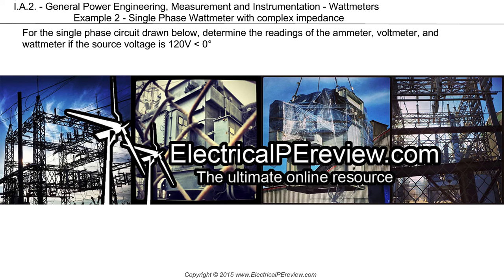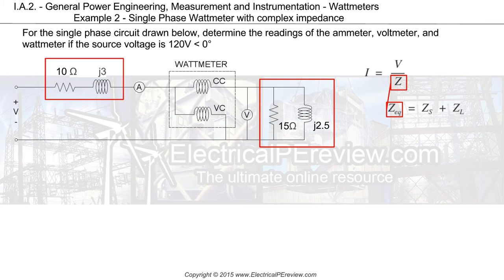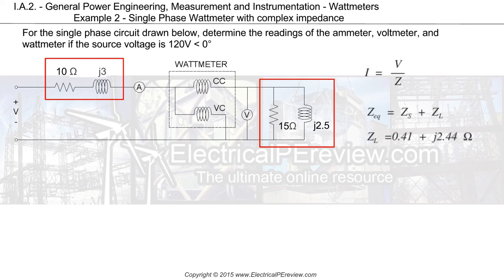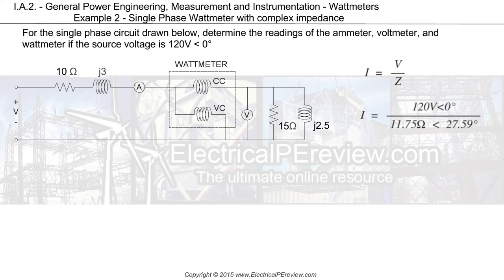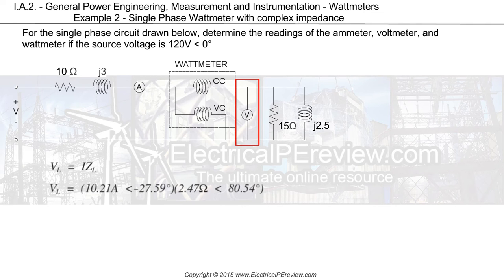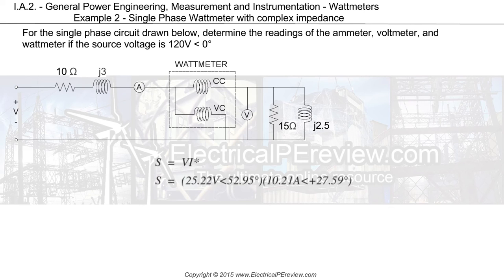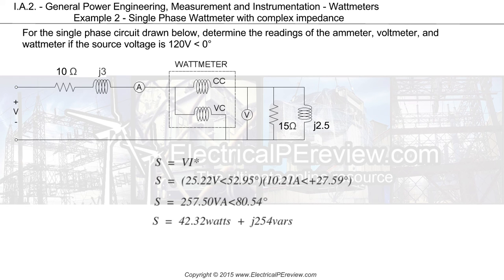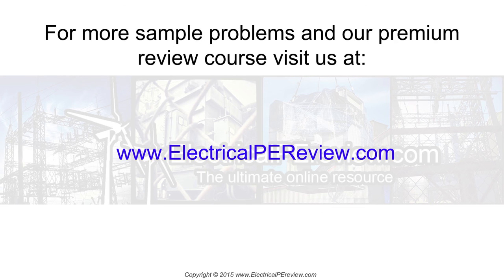Wattmeter Example 2 Complex Impedance - NCEES Electrical Power PE Exam Review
Wattmeter with Complex Impedance - Find I, V, and P.

For the single phase circuit drawn below, determine the readings of the ammeter, voltmeter, and wattmeter if the source voltage is 120 Volts.

Answer:
I = 10.21 Amps, -27.59°
V = 25.22 Volts, 52.95°
P = 42.32 Watts